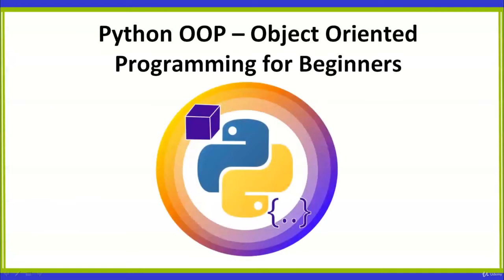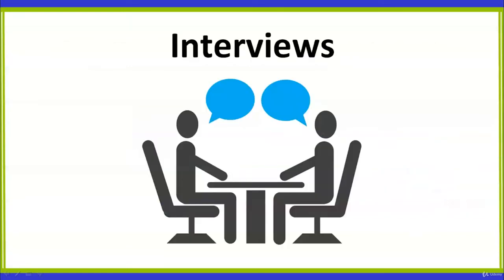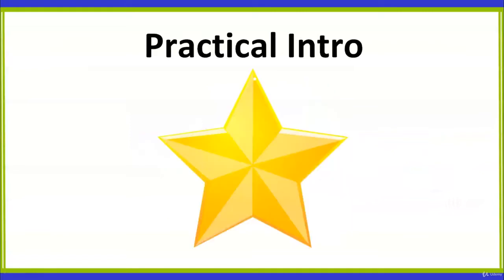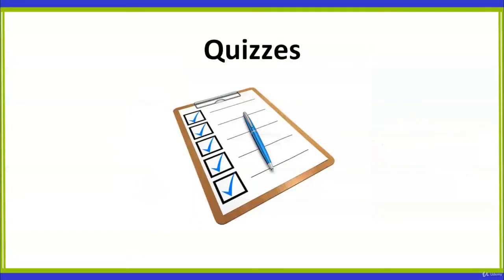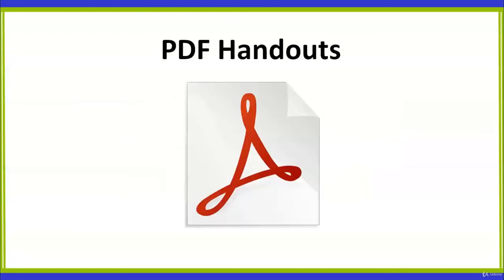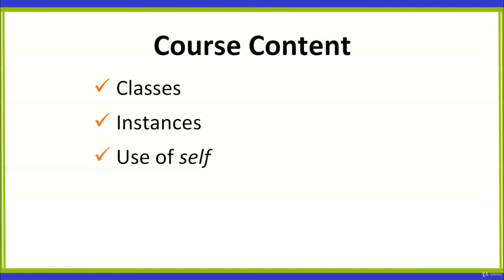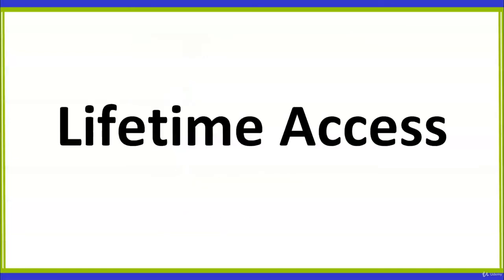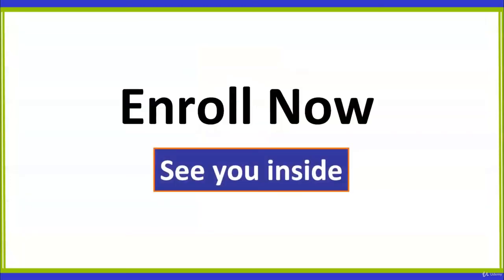Python OOP - Object Oriented Programming for Beginners - learn Python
What you'll learnThe principles of Object Oriented Programming (OOP) using Python.How the elements of Object Oriented Programming work behind the scenes.Understand how classes work and how you can create instances from classes.Implement and call methods. Understand their purpose within classes.Define instance attributes and class attributes. Learn their differences.Use 'self' to refer to instances. Learn how it works behind the scenes.Work with inheritance to reuse code, improve design, and avoid repetition.Practice key aspects of OOP such as Docstrings and Special Methods.
Learn Object Oriented Programming (OOP) in Python with mini projects, hands-on practice, and carefully designed visual explanations. Understand how the elements and abstract concepts of OOP work behind the scenes. Apply your knowledge to new scenarios.Object Oriented Programming is Your Next Step Into the In-demand and Powerful World of PythonCreate and work with classes and instances to write Python programs.Understand how they work behind the scenes. Learn when to use instance attributes vs. class attributes.Implement and call methods. Understand their purpose. Take advantage of the power of inheritance to avoid code repetition.Use key concepts like Docstrings and Special methods in your programs. Student Reviews:""Even total noob will understand the OOP here :)"" — Łukasz Bryzek""I love how the instructor explains things in simple language and relates it to everyday life. I actually understand! I'm just at the beginning of the course and am excited about continuing."" — Donny Lobree""I would strongly recommend this course if you are new to programming and want to master the basics of OOP."" — Demayne Collins""The learning sticks. The coverage of Python classes here, for me, has been better than how this topic has been covered in a couple of other Python classes I have from more well-established Python instructors. Hats of to the instructor for putting this together."" — Thomas P""Perfect for persons without any clue in oop!"" — Patrick Onegin Add New Python Skills To Your ResumePython is currently one of the most popular programming languages and its popularity continues rising every year. It is used for real-world applications in diverse areas such as Data Science, Game Development, Web Development, Machine Learning, Artificial Intelligence, and many more. Learning Object Oriented Programming in Python is your next step into the powerful world of computer science. Object Oriented Programming is key if you wish to expand your computer science skills and create maintainable and scalable programs. You will need to learn these concepts to implement data structures like trees, graphs, and linked lists. It's also key for game development, GUI programming, artificial intelligence, and many other areas. The concepts and techniques that you will learn in this course are easily transferable to other programming languages like Java, JavaScript, and many more. Content & OverviewWith high-quality video lectures that include graphics and animations, you will learn and work with these concepts:ClassesInstancesInstance AttributesClass AttributesMethodsThe 'self' parameterInheritanceDocstringsSpecial Methods. and more!You will create a mid-term course project, a text-based version of the Blackjack game following the principles of Object Oriented Programming. Learning Material & ResourcesThroughout the course, you will find these resources:Video lectures: carefully designed graphics, animations, and explanations.Mid-term Course Project: you will create a text-based version of the Blackjack game using the principles of Object Oriented Programming.Mini Projects: apply your knowledge at the end of each section with these mini projects. Solutions to the Mini Projects: each mini project has its corresponding solution.PDF Handouts: unique study guides with a graphical summary of the key aspects of each section. Coding Exercises: practice key concepts with the coding exercises.Solutions to the Coding Exercises: each coding exercise has its corresponding solution.Quizzes: check your knowledge interactively after each lecture with short quizzes that have unlimited attempts.PDF Slides: download the slides used in each section as a pdf file. Take your learning with you anywhere you go.Python Files: download the code used for each section as a compressed (.zip) file with individual python (.py) files. Articles: read complementary articles to expand your knowledge.Capstone Project: apply your knowl